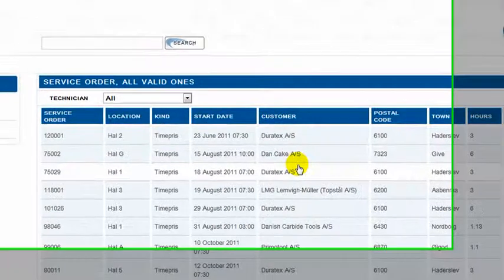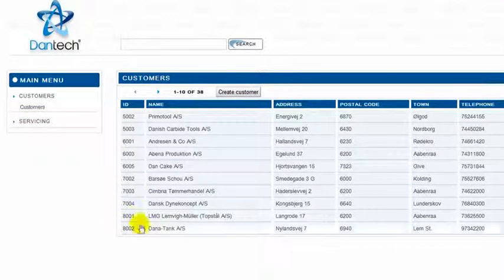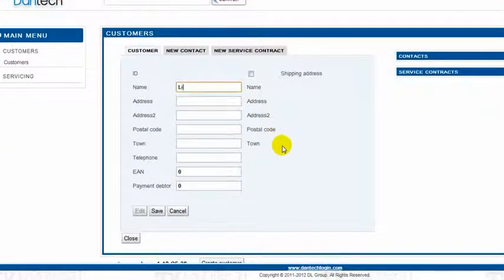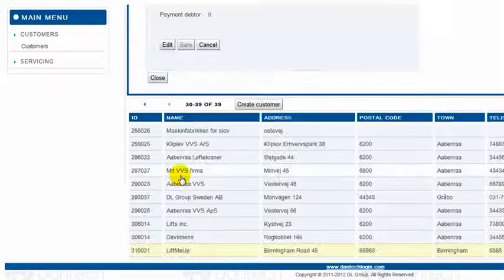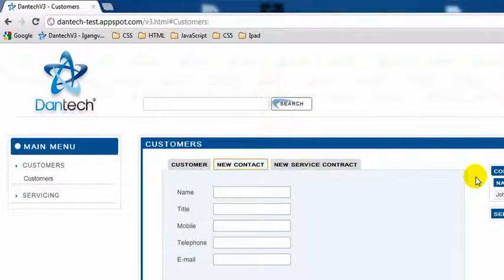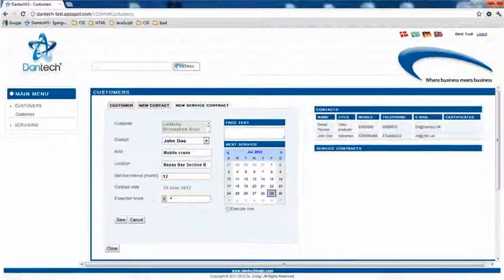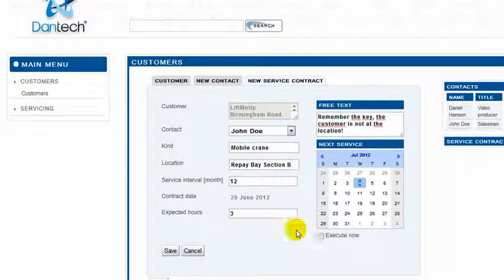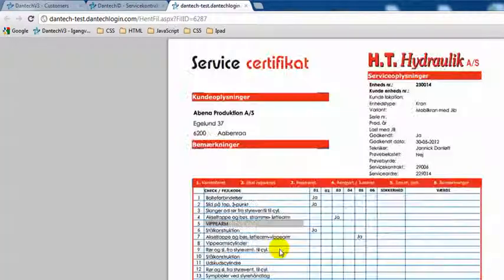Dantech - Customers, Contacts, Contracts and Certificates